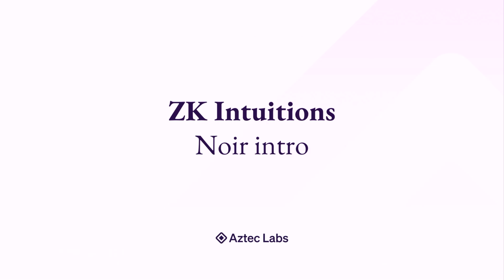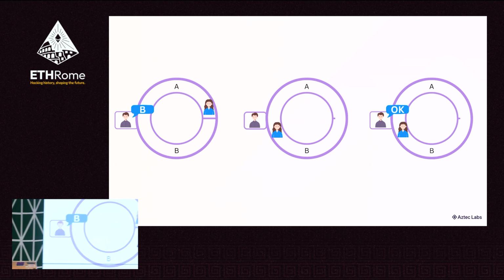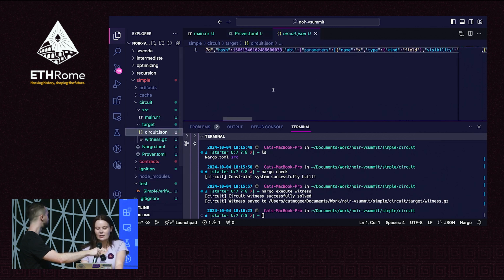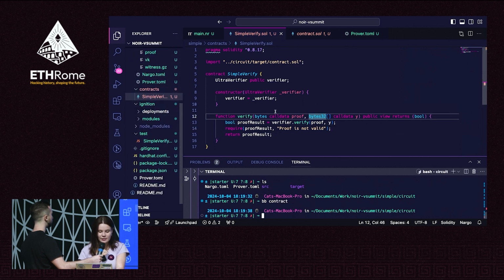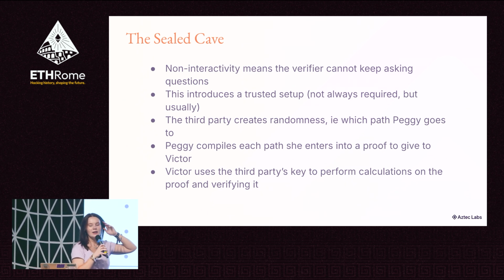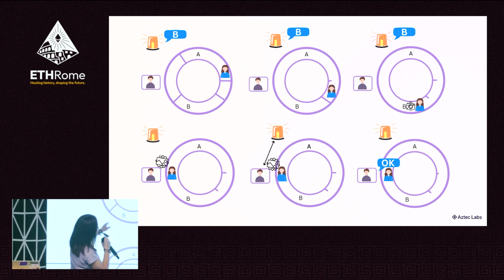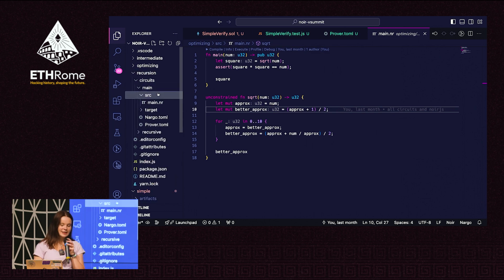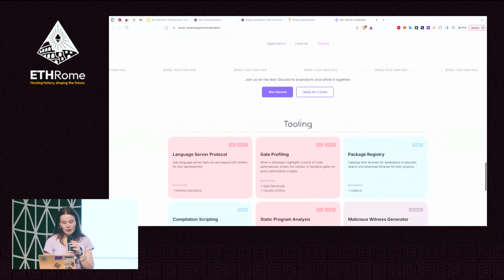ETHRome 2024 - Aztec // Workshop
In this technical workshop, Cat McGee, Developer Relations at Aztec, shows how to develop an intuition for zk programs written in Noir.

The session features a hands-on demo, helping participants grasp the finer details of the Aztec stack and how it facilitates secure and private smart contract development.

ETHRome 2024 was the 2nd edition of Italy’s only Web3 hackathon, held from October 4-6, 2024. This year’s event focused on key topics such as Account Abstraction and Privacy. Organized by urbe.eth, the Roman Web3 builders' community, it brought together innovators from across the space.

Throughout the event, sponsors like Aztec hosted workshops to present their technology, giving hackers the opportunity to explore advanced tools and frameworks in greater depth.